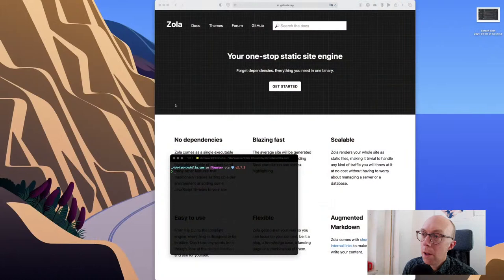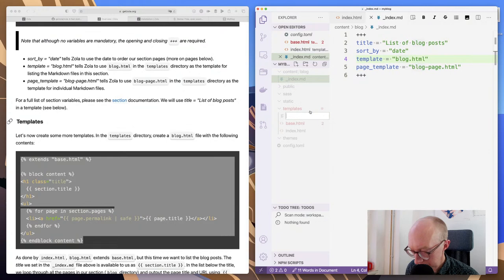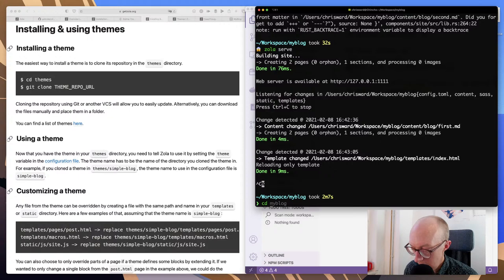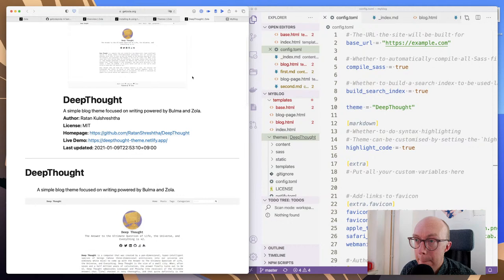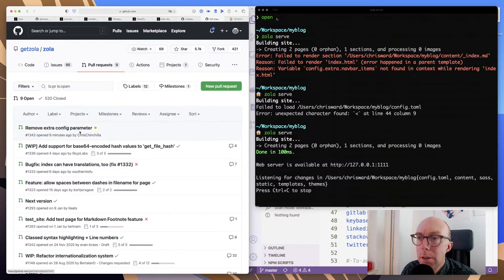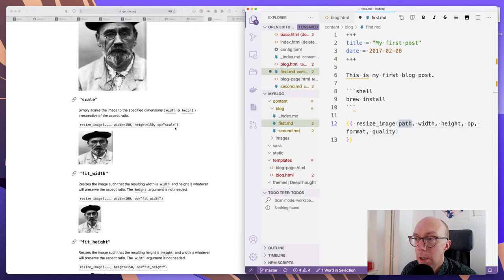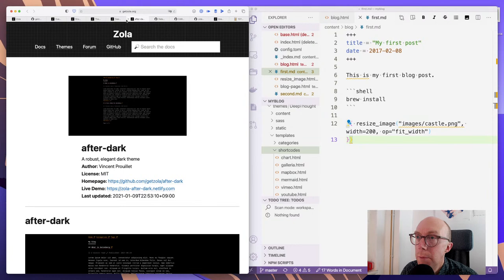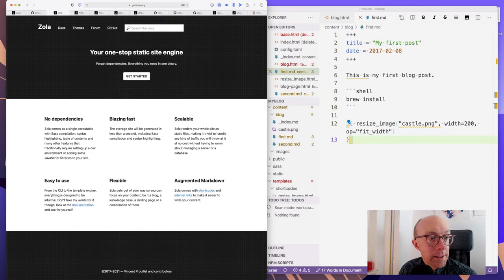One-stop static sites with Zola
Another static site generator this week, and it's the turn of Zola, a dependency free binary written in Rust.